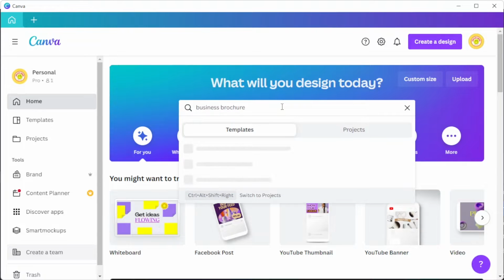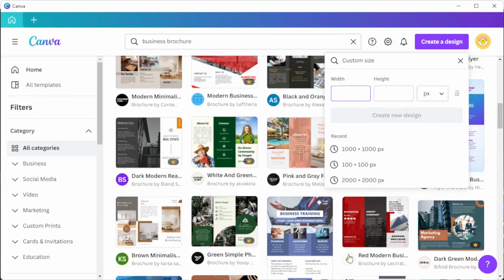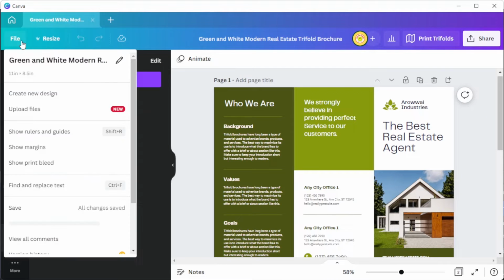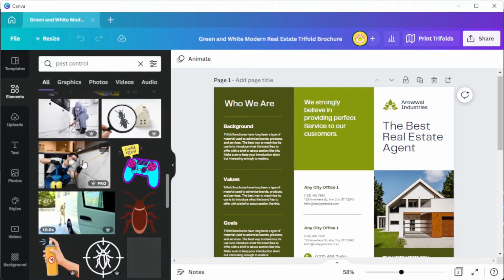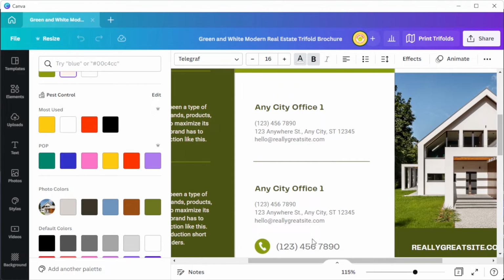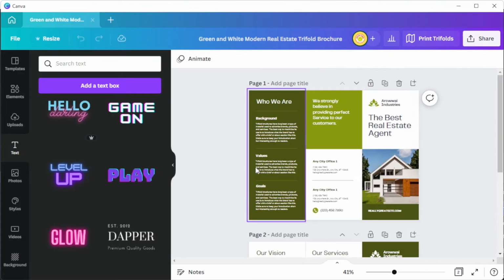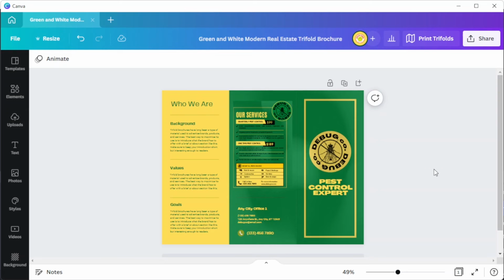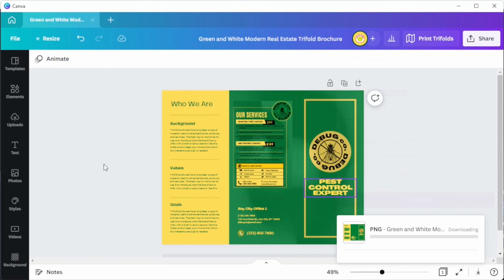How to Create a Printable Brochure for Your PEST CONTROL Business in Canva (Free Templates)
Creating a brochure for your Pest Control business doesn't have to be hard.  In fact, Canva makes it quite simple with their many templates to choose from.  Once you create your own trifold brochure, you'll be able to easily market your services and prices to potential customers. Watch to learn how now!